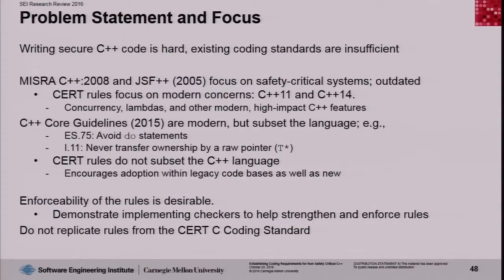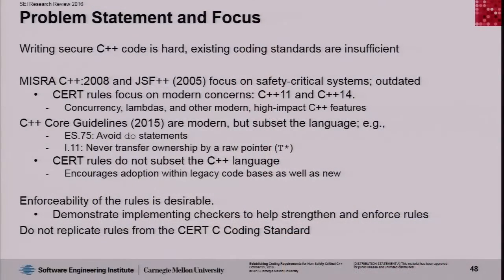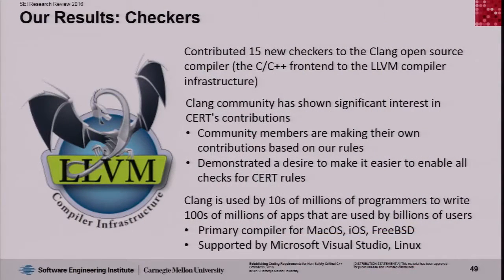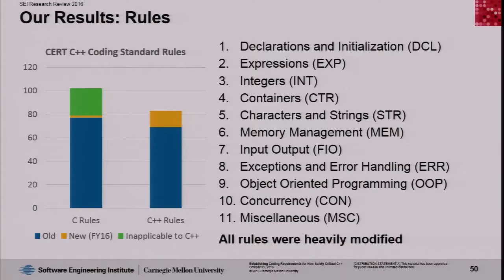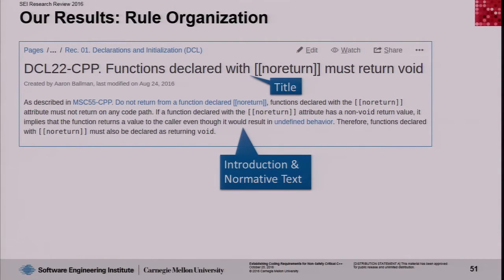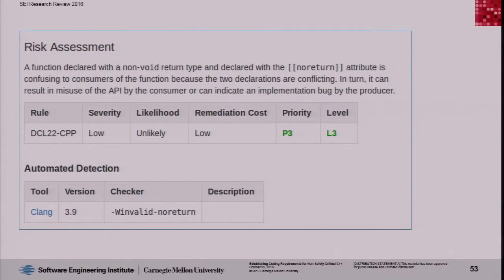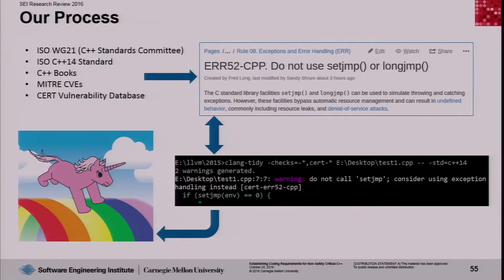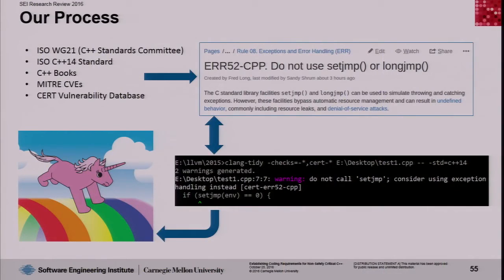Establishing Coding Requirements for Non-Safety Critical C++ Systems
Establishing Coding Requirements for Non-Safety Critical C++ Systems by David Svoboda.